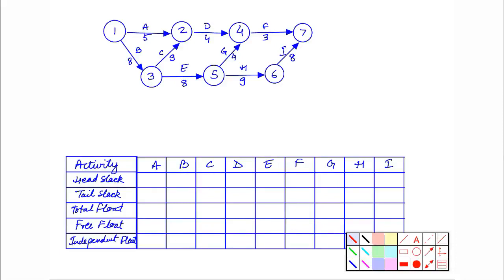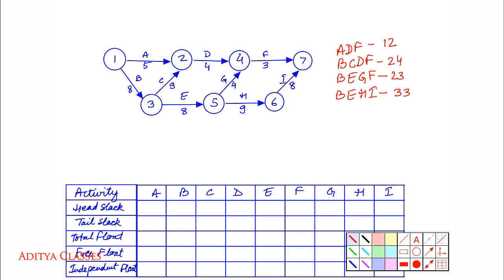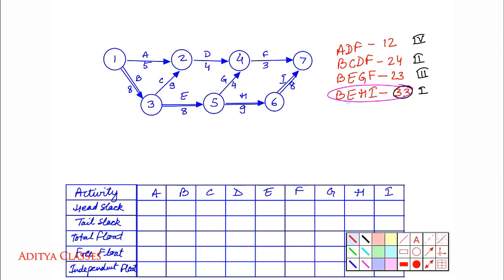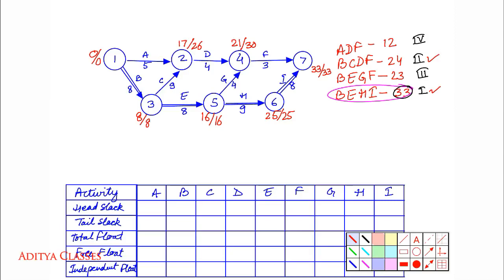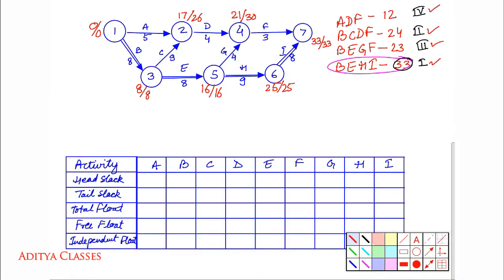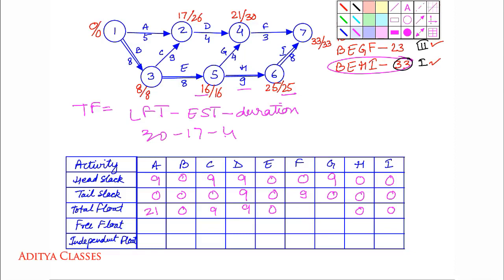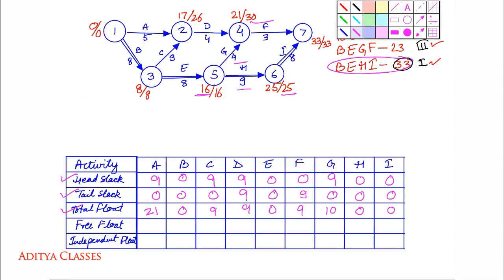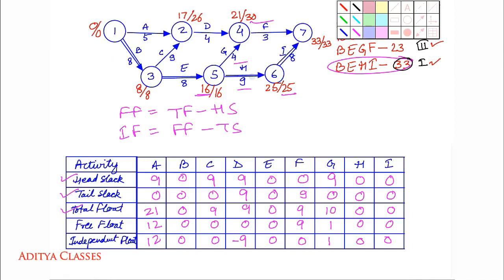PC-2 | Calculation of Slacks and Floats for a PERT Network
Slacks and floats are the first of the measures that we find out, when we study Project Management Techniques. This video takes up a simple network and explains how to find various slacks and floats for all the activities.